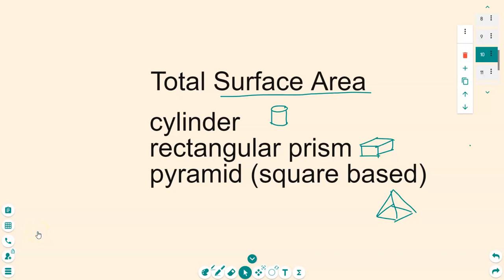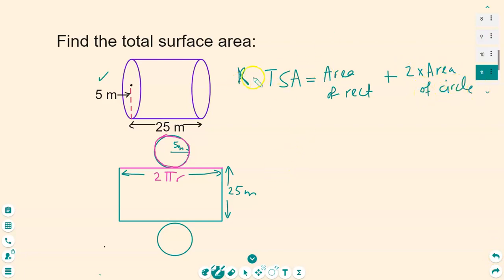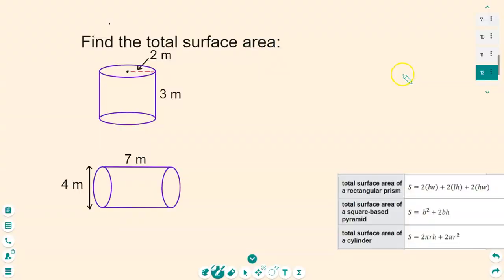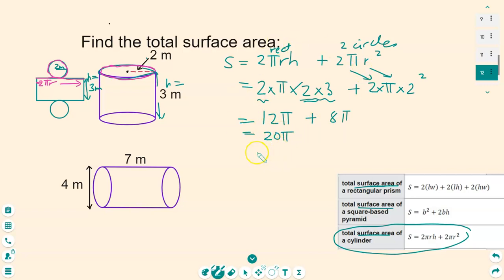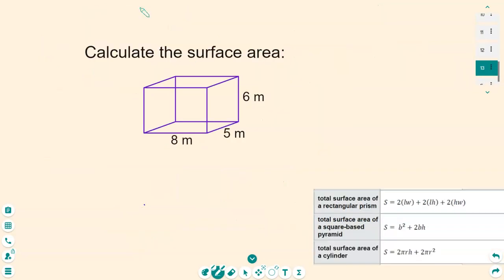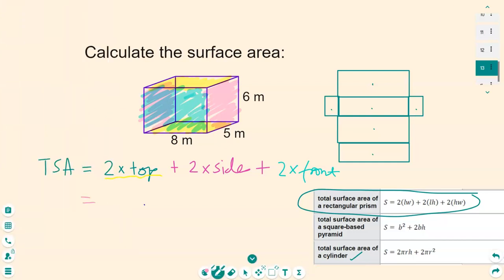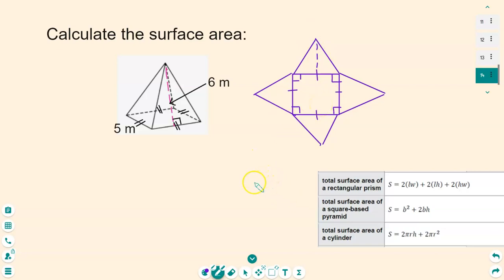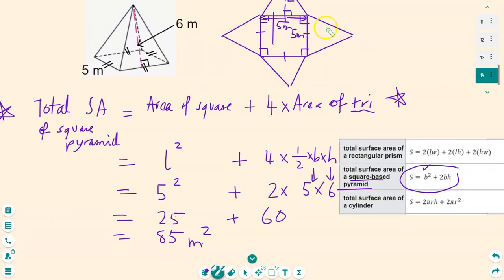Surface Area (cylinder, rectangular prism, pyramid)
Kristina finds the Total Surface Area of a
- cylinder
- rectangular prism
- pyramid
This topic is first covered in Year 9 in Queensland Maths and is also seen in Year 10 and 11 maths exams.